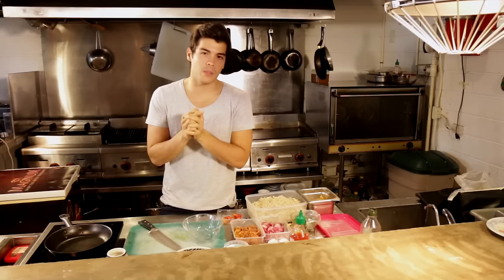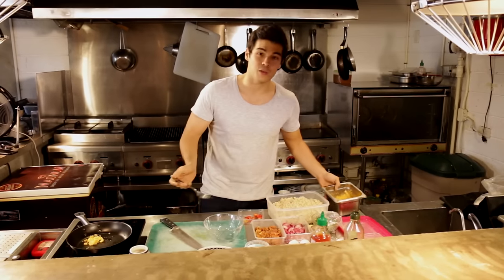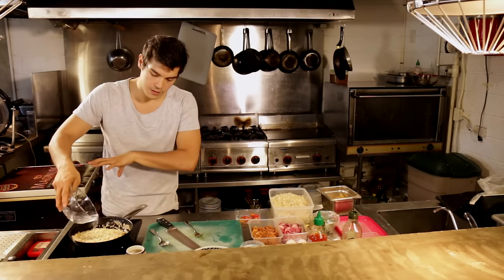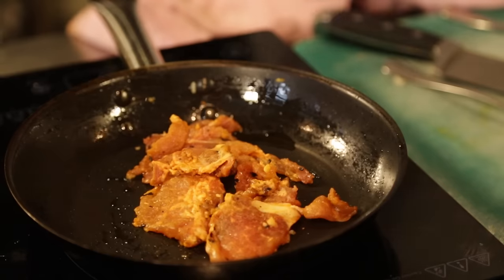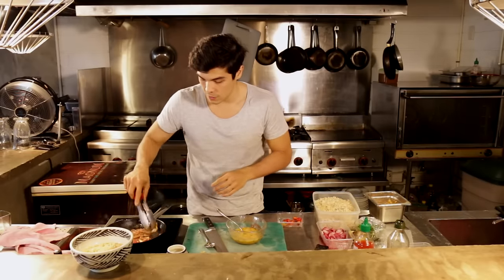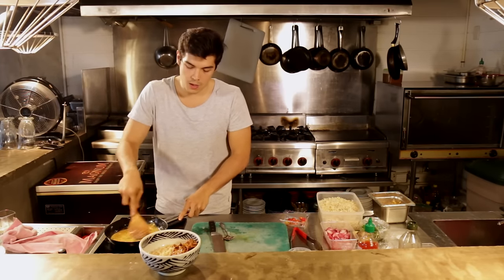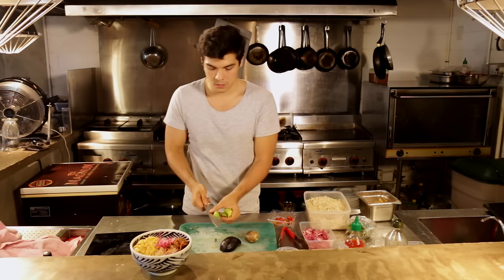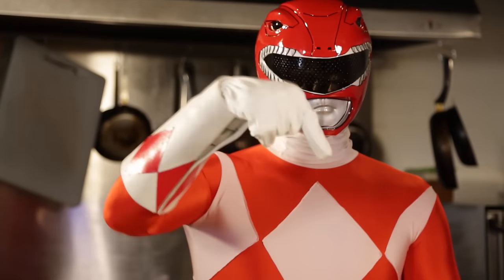Chicken and Egg Brown Rice Protein Bowl - Power Meal fit for a Power Ranger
Sometimes you just want good nutrition and great flavor in under 10mins. Well this is the dish for you.

Check out how I put my quick workout meals together. I'm not going to write the recipe, because I just want to show you proportion and cooking without a recipe. All you need is some protein, some vegetables, carbs that are good for you and a little bit of seasoning and some nice elements (like pickles and sauces) just to make it all more interesting.

Erwan Heussaff